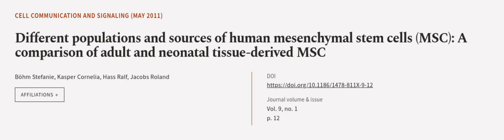Different populations and sources of human mesenchymal stem cells (MSC): A comparison... | RTCL.TV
### Keywords ###

### Article Attribution ###
Title: Different populations and sources of human mesenchymal stem cells (MSC): A comparison of adult and neonatal tissue-derived MSC
Authors: Böhm Stefanie, Kasper Cornelia, Hass Ralf ,and Jacobs Roland
Publisher: BMC
DOI: 10.1186/1478-811X-9-12

### Video Timestamps ###
0:00:00 - Summary
0:01:12 - Title
0:01:19 - Outro
0:01:23 - End